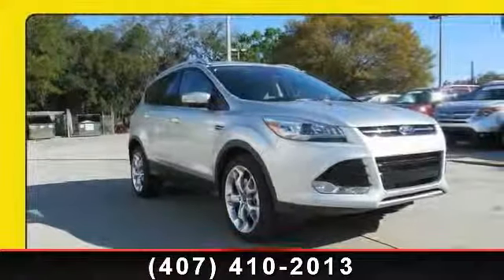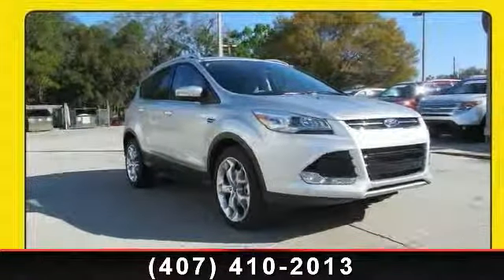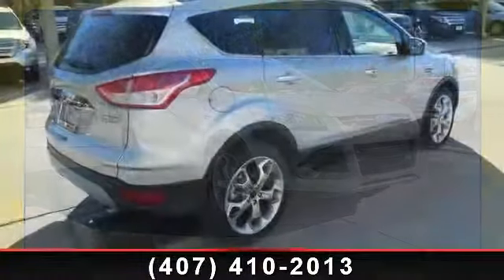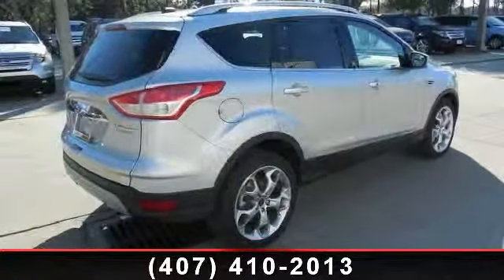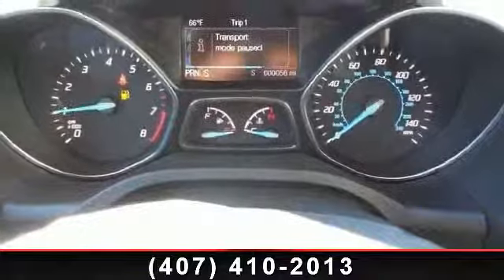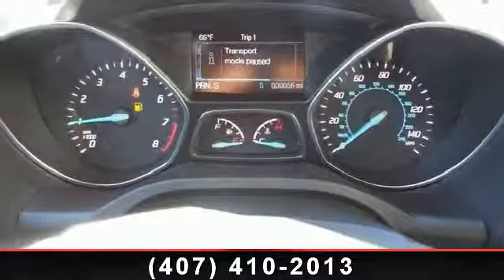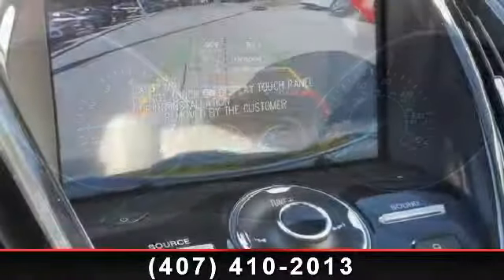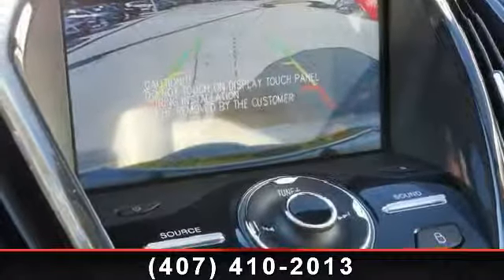2014 Ford Escape - Mullinax Ford Apopka - Apopka, FL 32703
Check out this 2014 Ford Escape Titanium. If you are looking for an automobile with great features, look no further. Some of the top features included with this vehicle are Power Door Locks, Heated Front Seat(s), Power Windows, Cruise Control, Bucket Seats, Floor Mats, Rear Defrost, Passenger Air Bag Sensor, and Rear Bench Seat. This vehicle shows low mileage and has a smooth ride. .